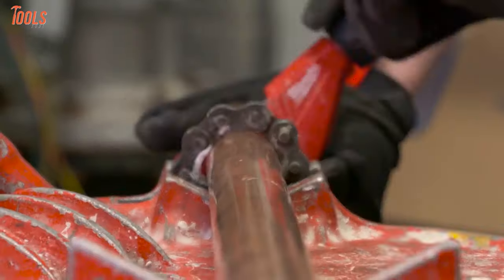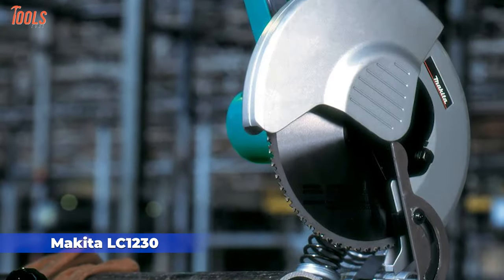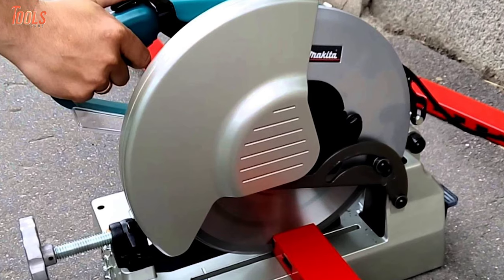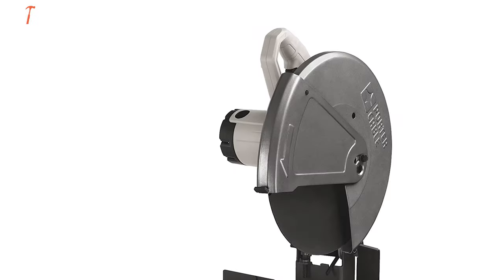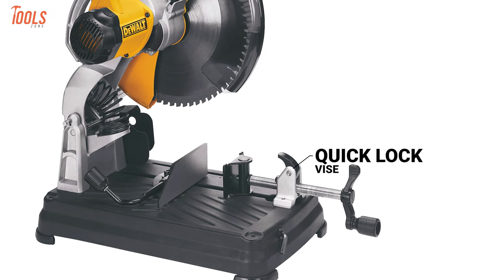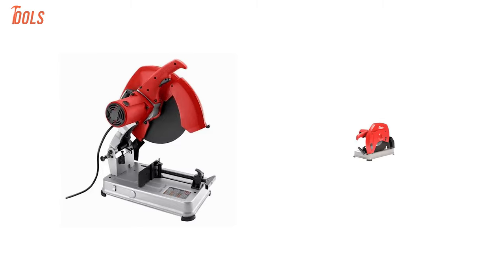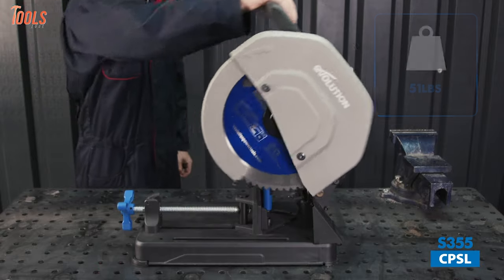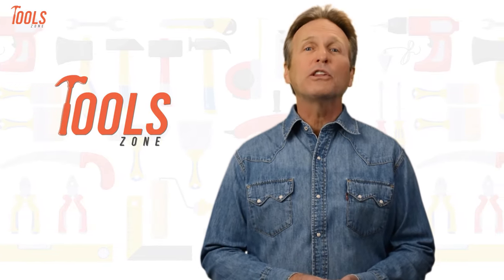5 Best Metal Cutting Chop Saw for Accurate Cut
Best Metal Cutting Chop Saw that helps metal workers to complete a wide range of cutting applications. So here is our video on the 5 Best Metal Cutting Chop Saw just for you.

00:00 - Introduction
00:55 - 5. Makita LC1230 Metal Chop Saw
02:09 - 4. PORTER-CABLE PCE700 Metal Chop Saw
03:25 - 3. DEWALT DW872 Metal Chop Saw
04:43 - 2. Milwaukee 6177-20 Chop Saw
06:00 - 1. Evolution S355CPSL Chop Saw